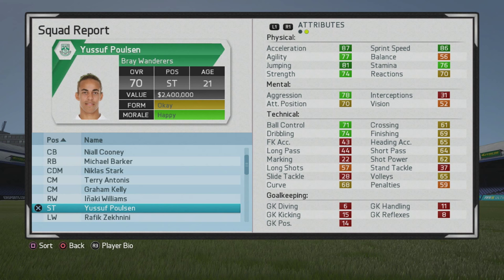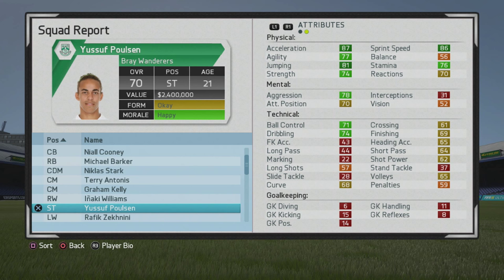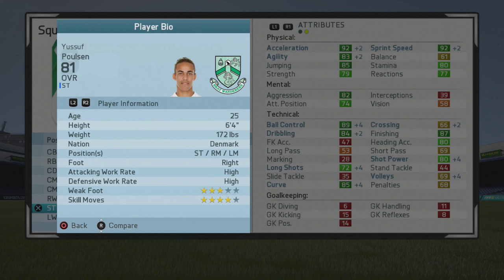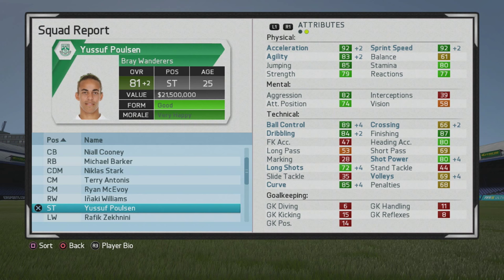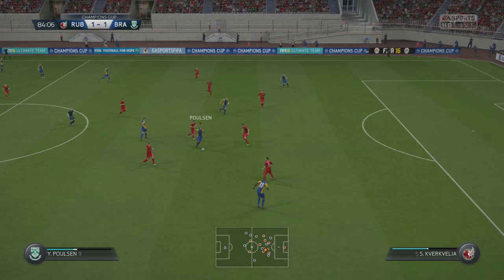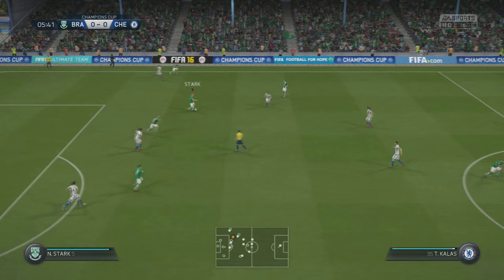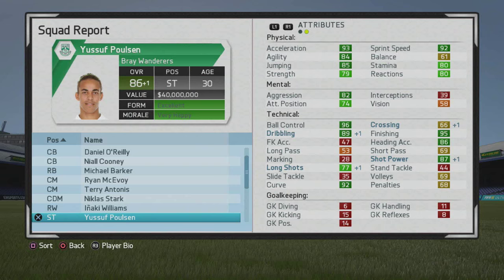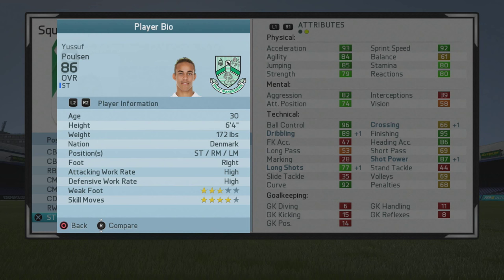FIFA 16 | Yussuf Poulsen | Growth Test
The tall striker has 4 star skill moves and tremendous physical stats. He grew incredibly. Is very good in the air. A great option.